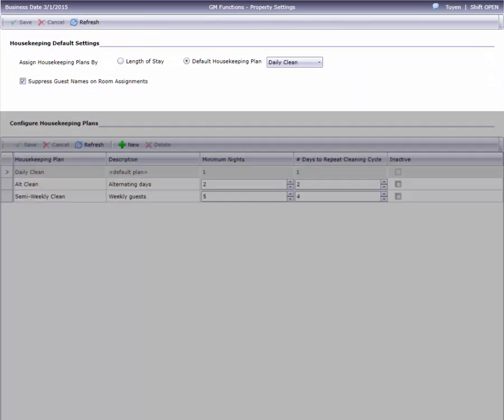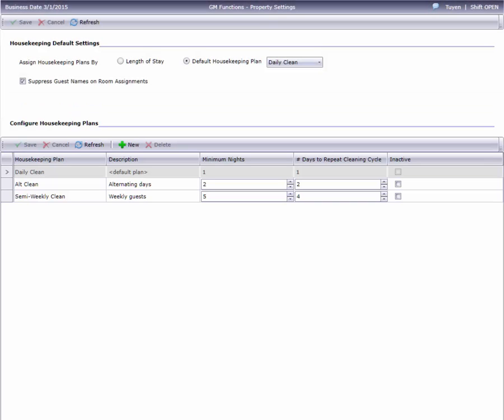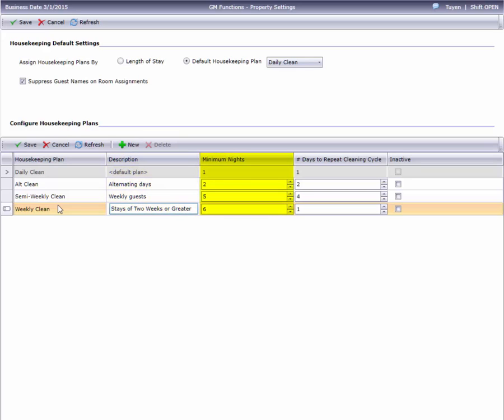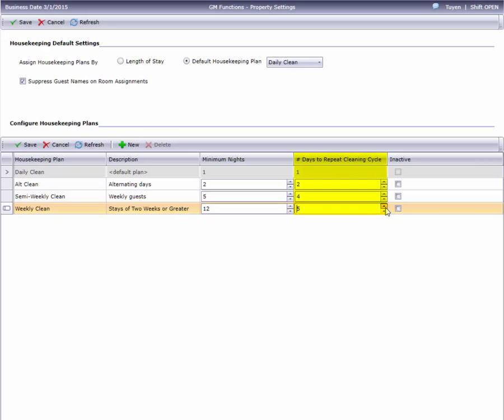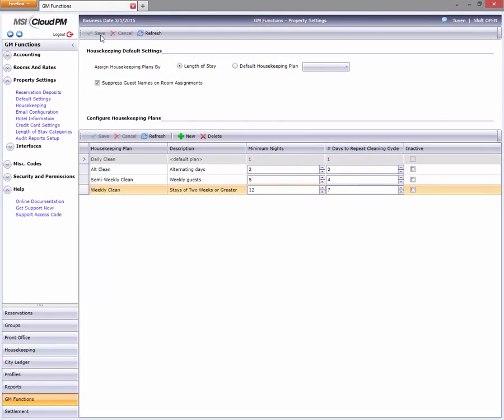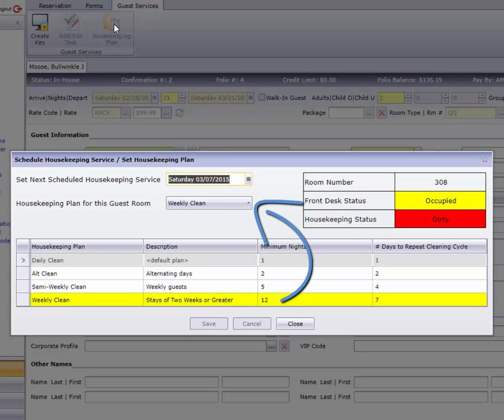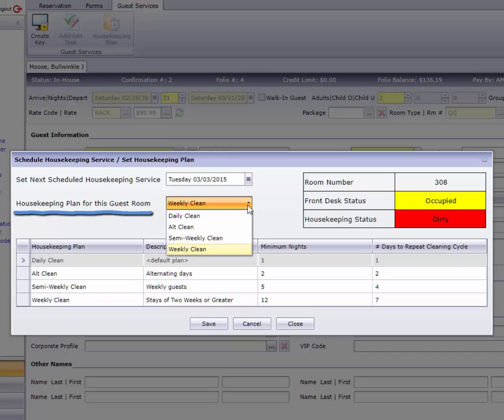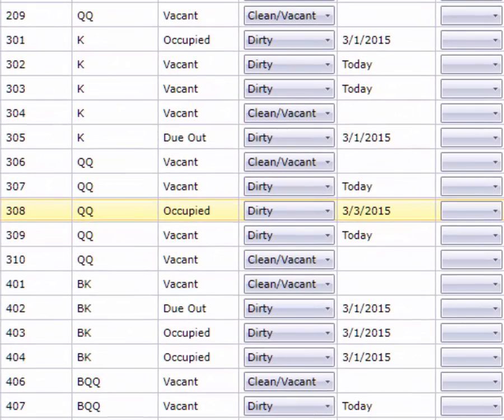MSI CloudPM: Housekeeping Plans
To maximize efficiency, many hotels offer a modified room cleaning schedule to extended stay guests. CloudPM's Housekeeping Plan feature allows hotels to preset a variety of housekeeping schedules which can then be assigned manually, or assigned automatically based on length of stay. Watch this video to learn how.